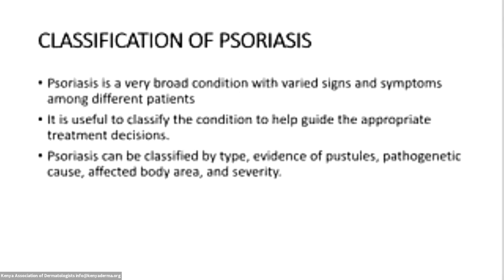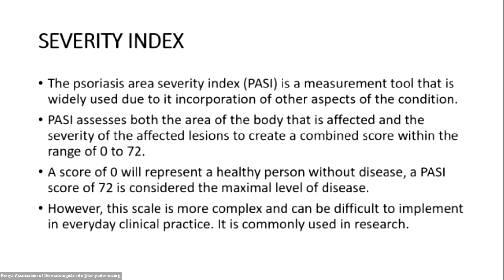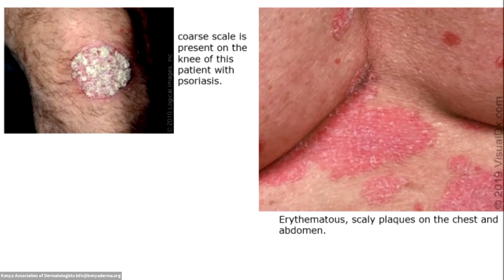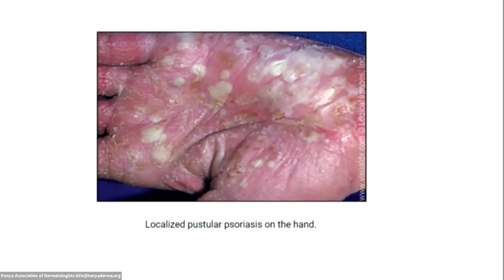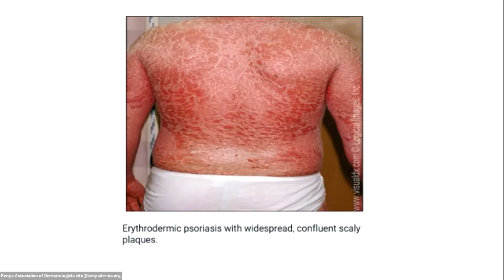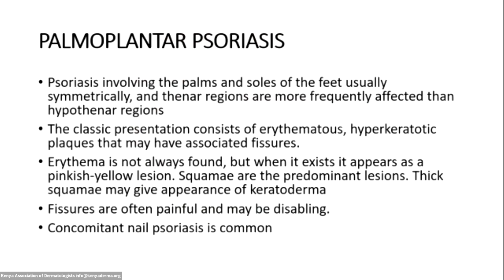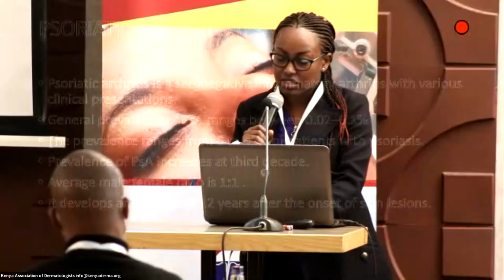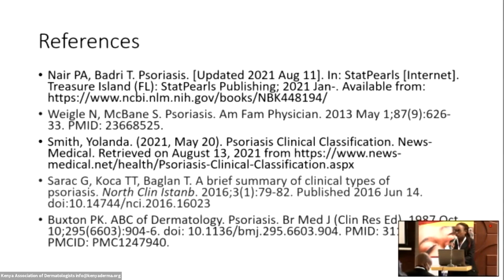DR MARGARET GACHANJA 1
Kenya Dermatologist Association